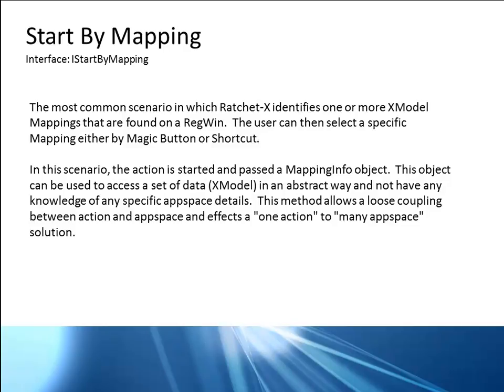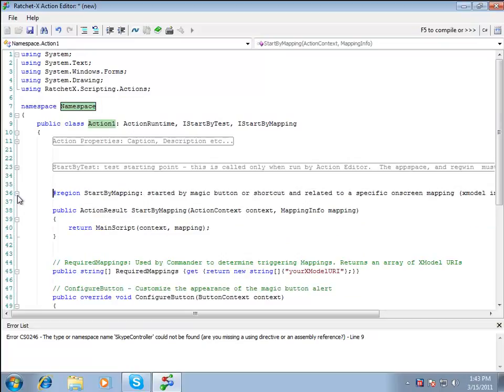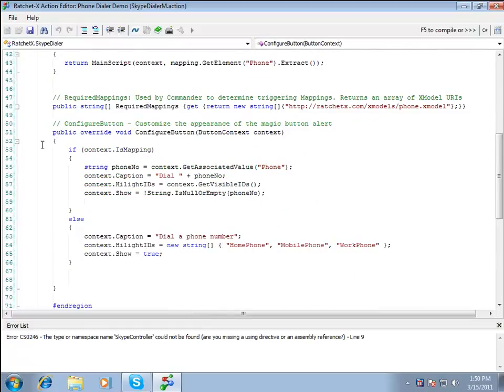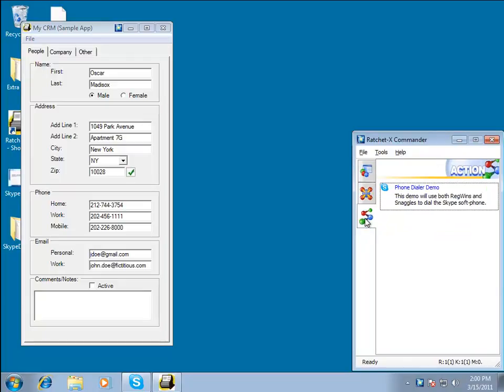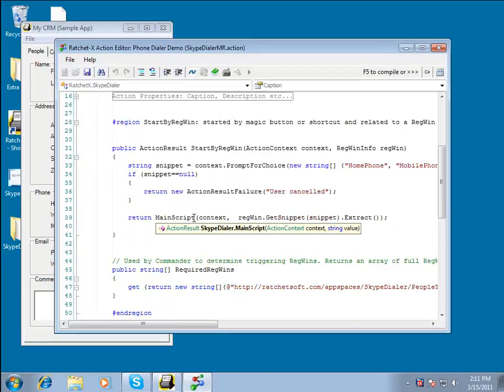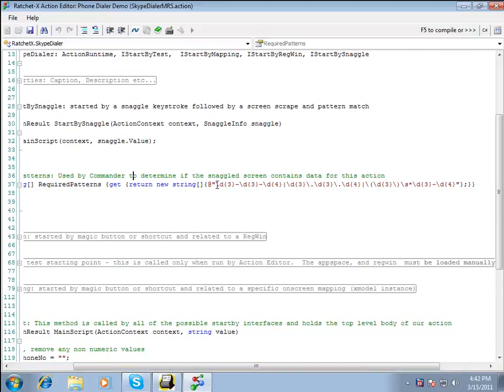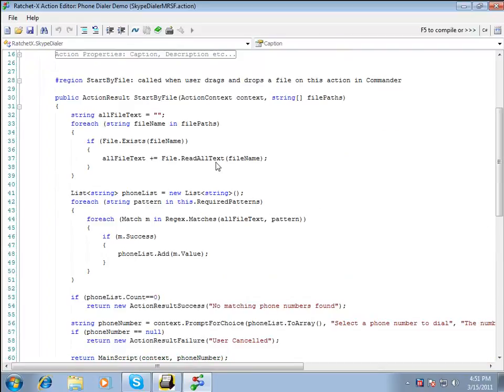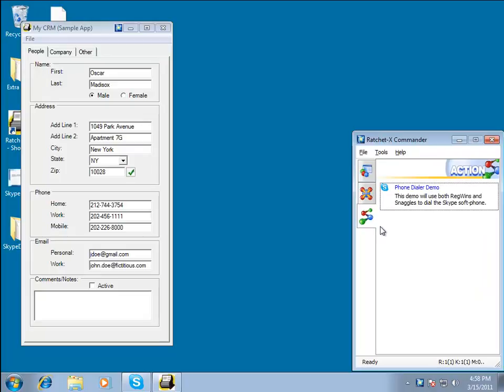Ratchet-X “Start By” Scenarios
One of the capabilities that makes Ratchet-X such a versatile desktop integration tool is its ability to launch actions in a number of different ways. This ability helps ensure Ratchet-X can easily fit within your existing or desired workflows. This video demonstrates from a programatic perspective,  the various ways you can initiate an action. Action initiations methods are referred to within Ratchet-X as Start By Scenarios.